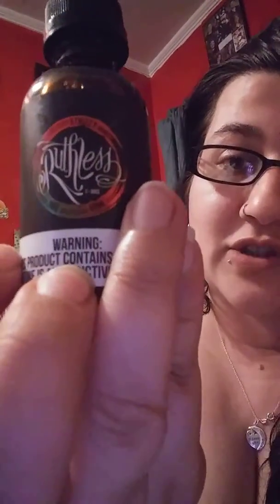RuthlessVapors- strizzy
Free 70% vegetable glycerin 30% propylene glycol
if you take succulent kiwi luscious raspberry and wild strawberries and mix them together you get what we call strizzy.
Available at ecigcity for 18.99 in a 60ml glass dropper